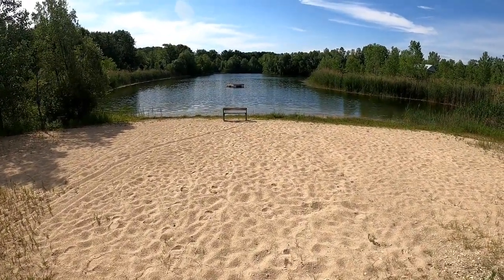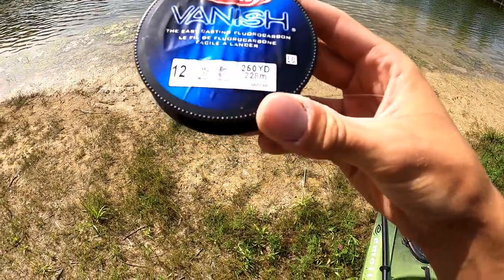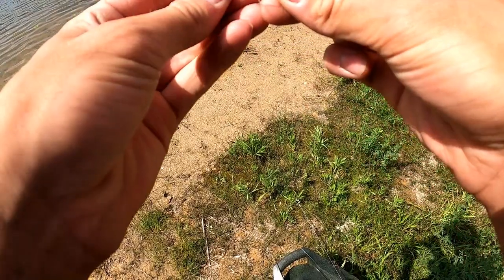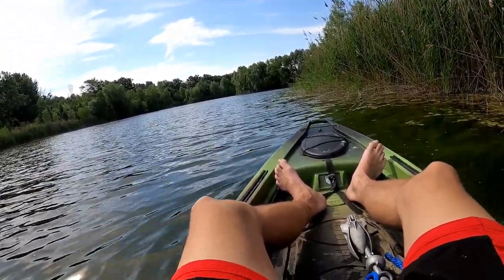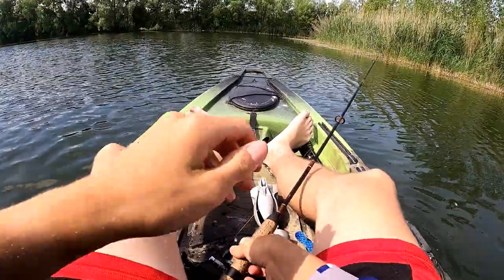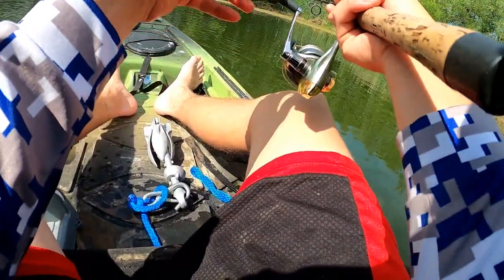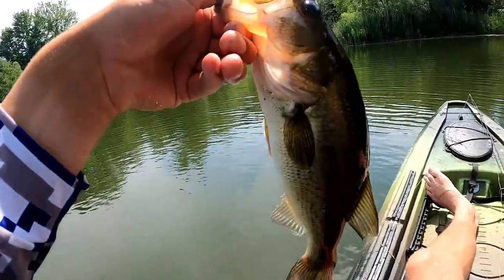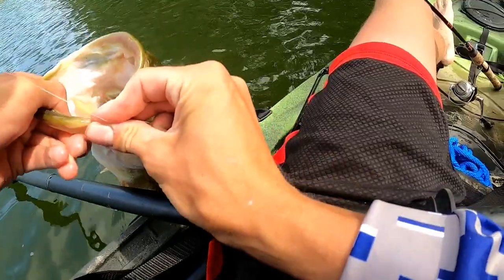Fluorocarbon and BIG Bass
Fluorocarbon is a very quick and easy way to get a lot more bites and convince the bigger fish to eat as well. In this video I go over how to easily rig up a fluorocarbon leader and how it results to bigger fish and more of them.